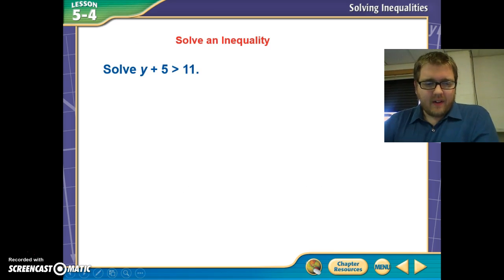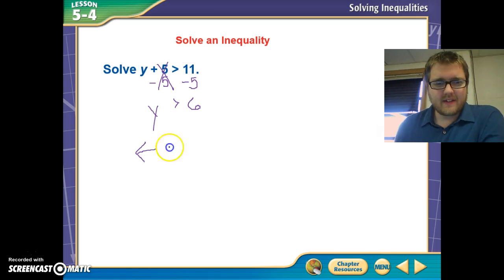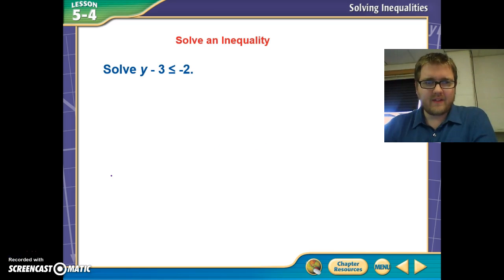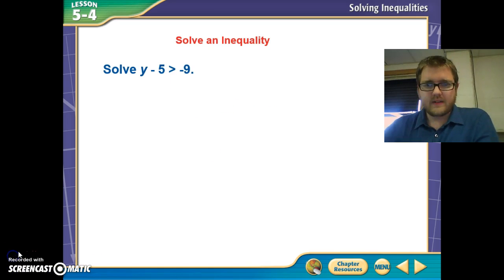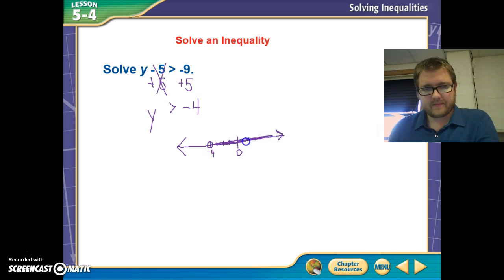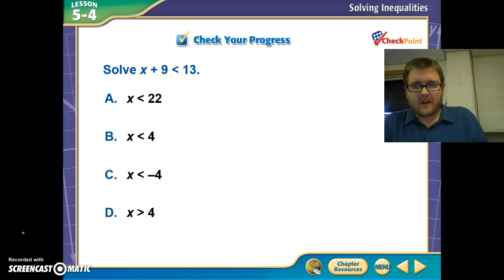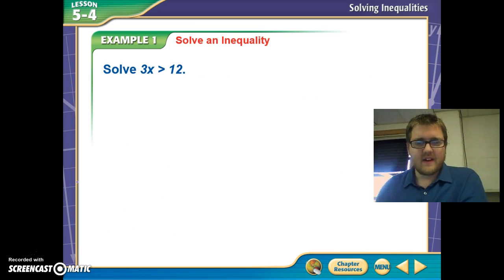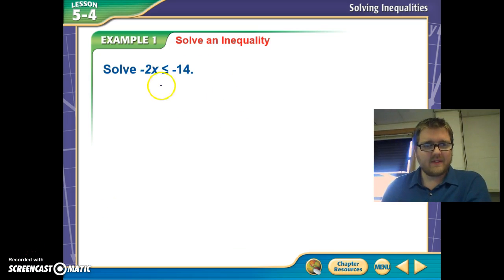Pre Algebra 5.4